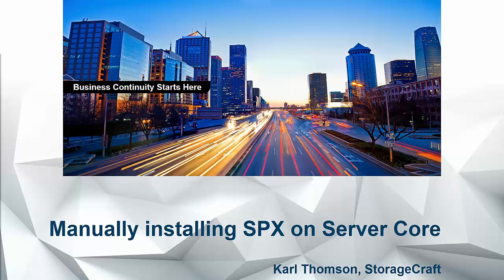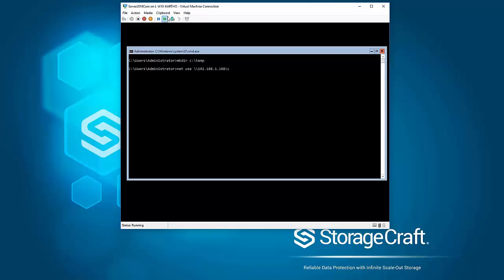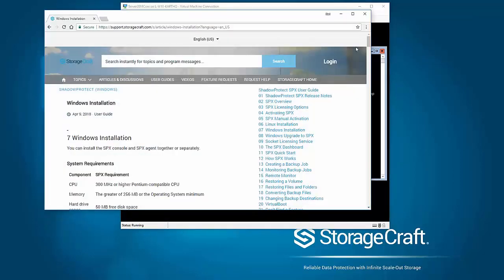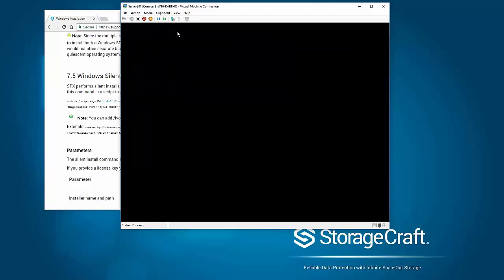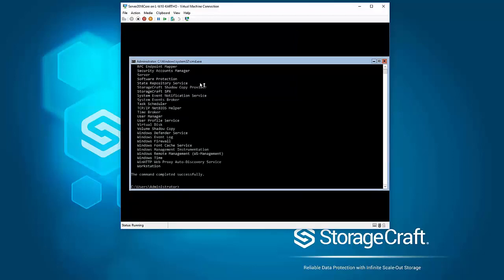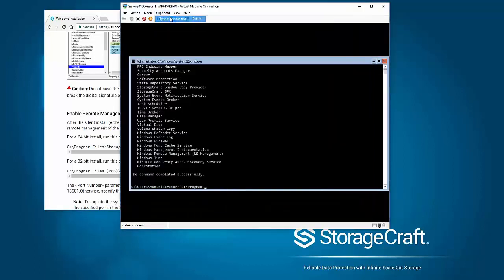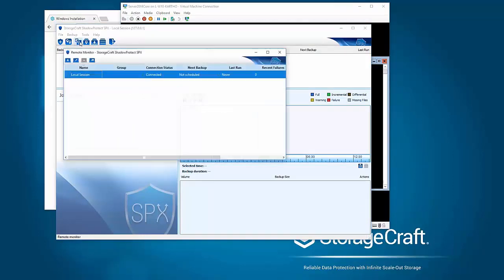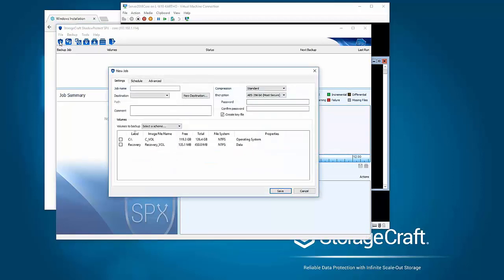Installing SPX on Server Core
Karl Thomson demonstrates manually installing ShadowProtect SPX onto Windows Server Core.